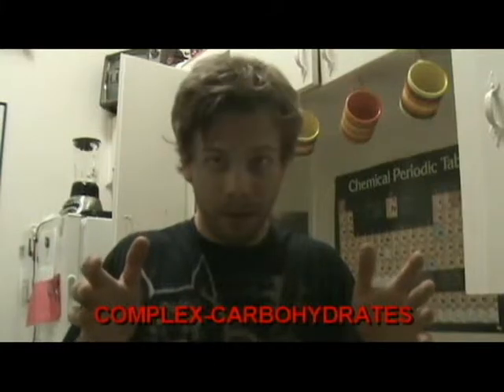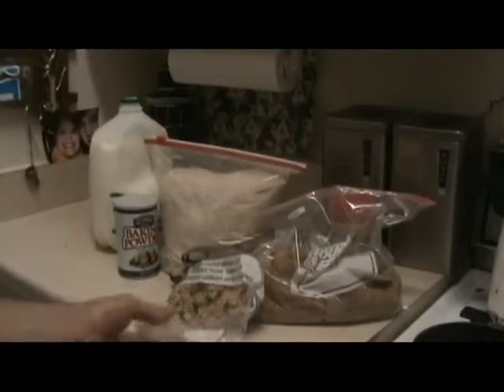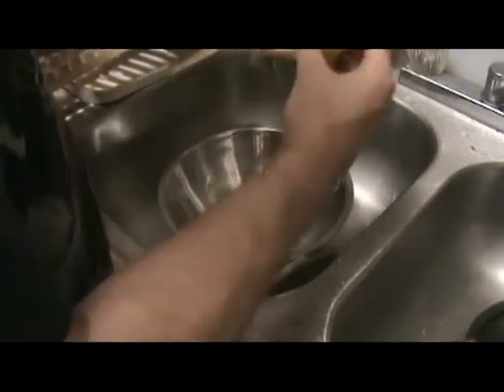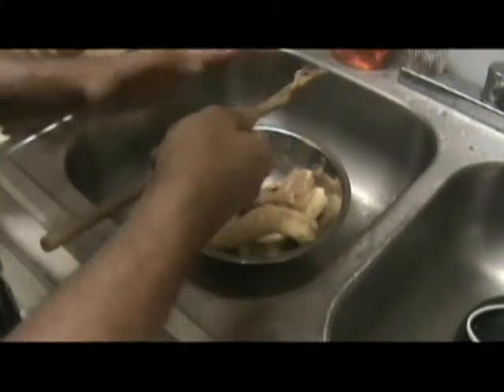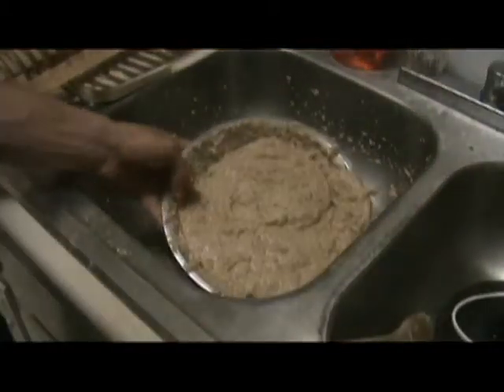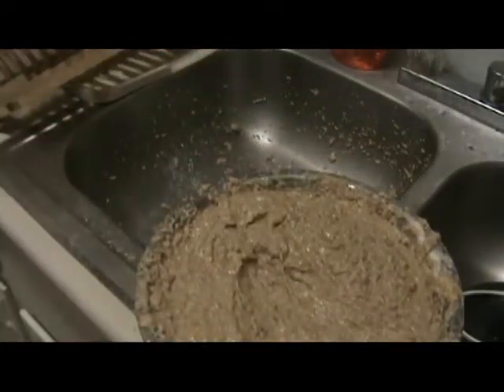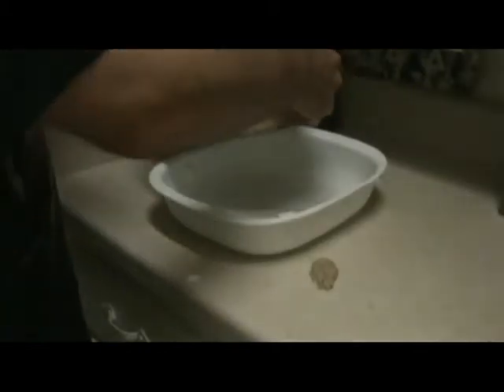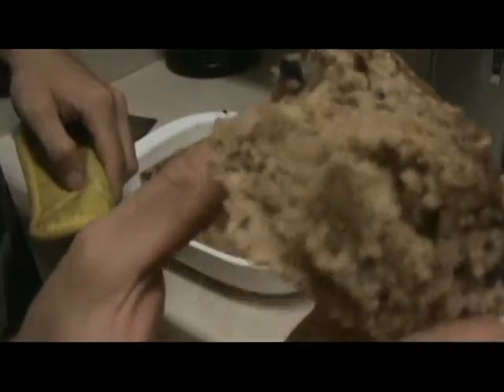Cooking with Stu! - Peanut Butter Whole Wheat Banana Bread